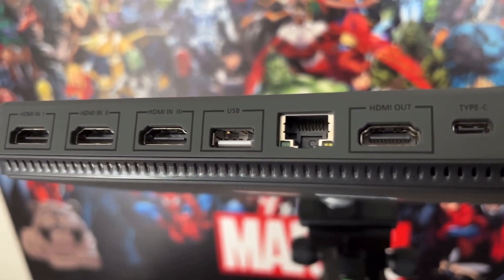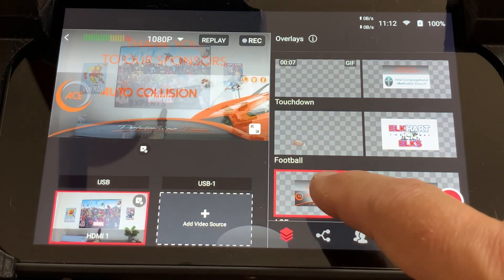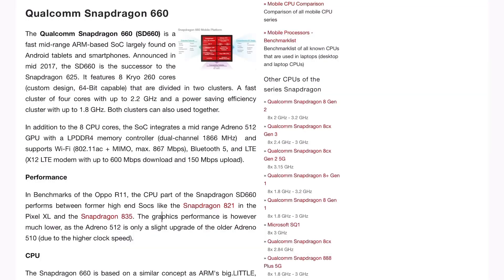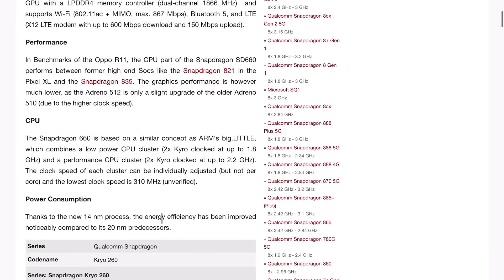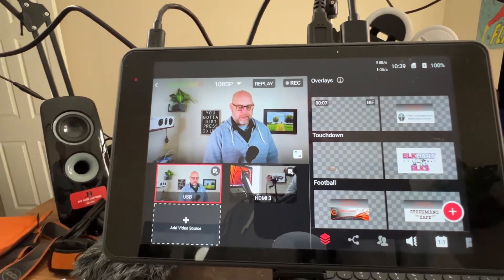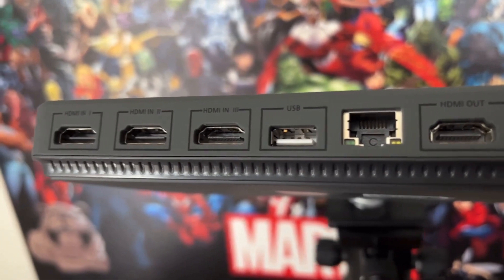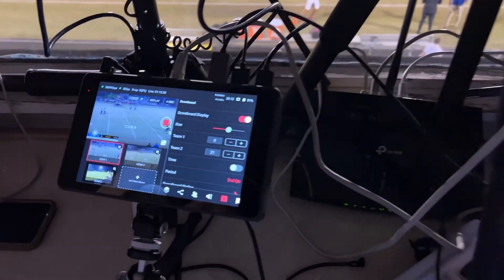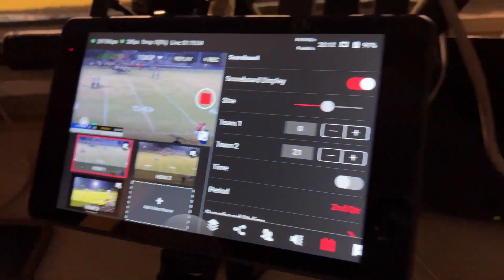What NO ONE is Telling You About the YoloBox Pro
There're many reviews about YoloBox Pro. However, three thing that no one is telling you will be incredibly capable of handling your live streaming needs. Let's check out this video!

This video is originally sourced from Jason Hoffman. We would like to express our gratitude for sharing this amazing content with us. Please make sure to check out their channel for more great videos.